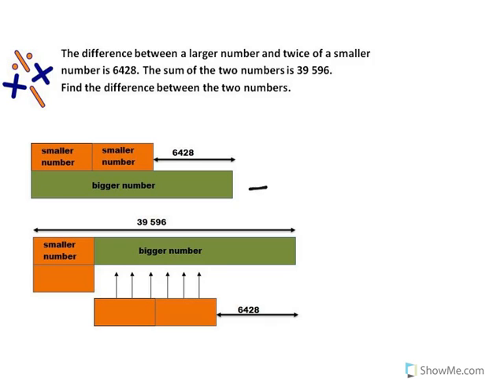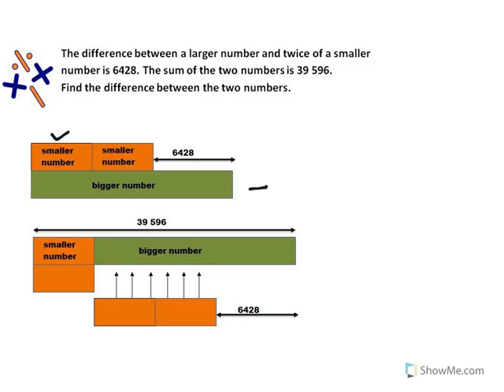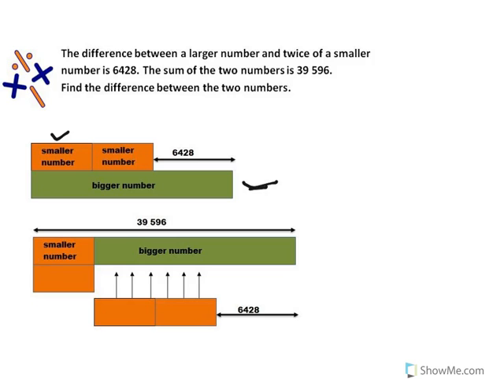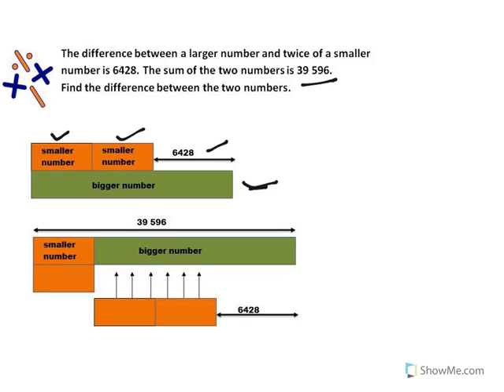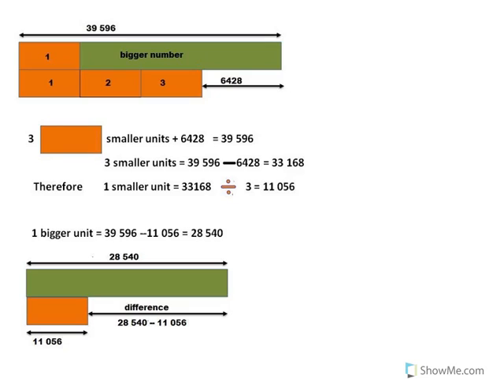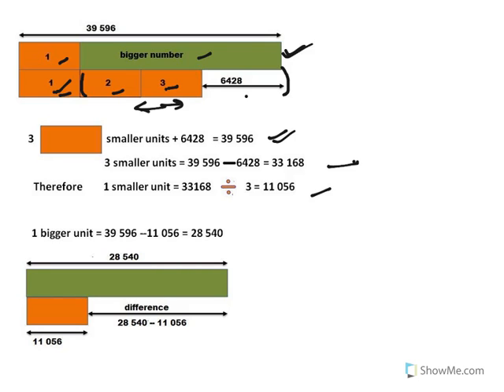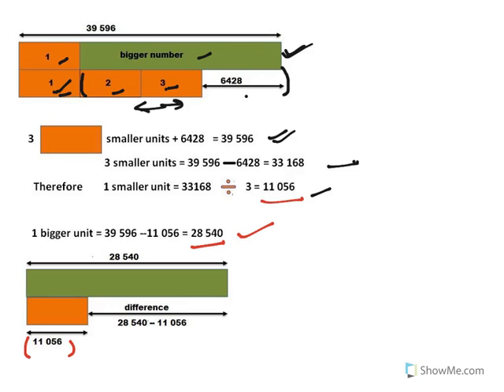Junior Math Olympiad - daily challenge - Dec 06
This series will be very helpful for students aspiring to do well at the math Olympiads like IMO, iOM and IAIS maths.